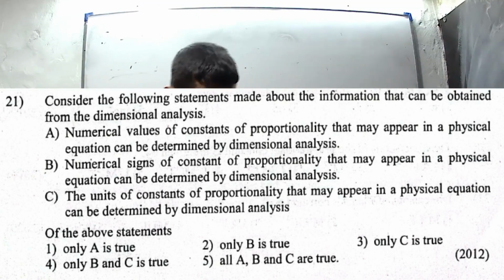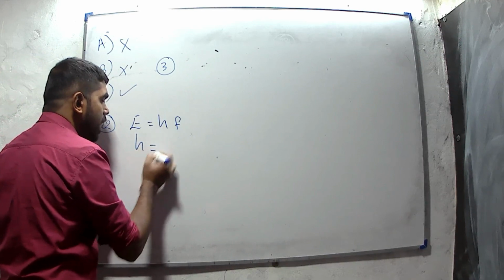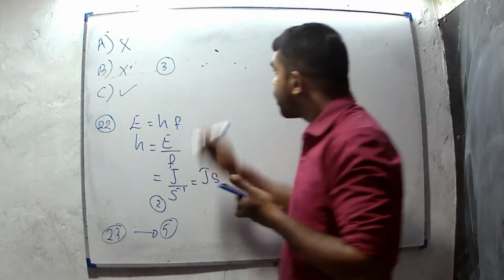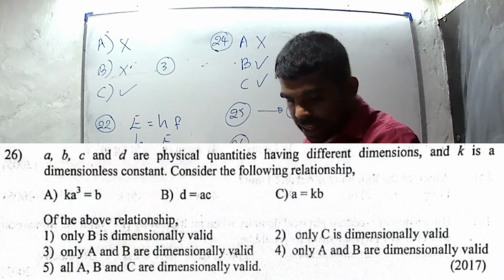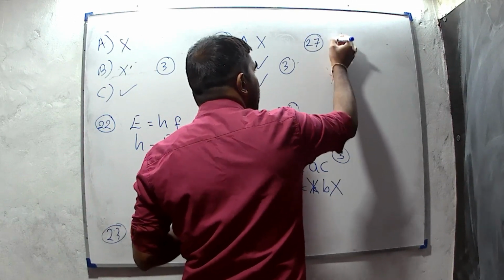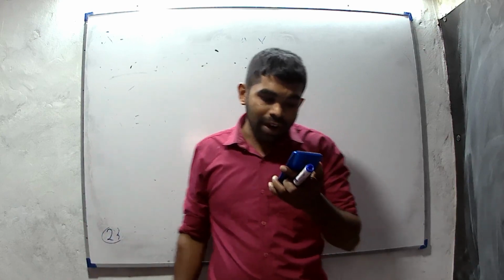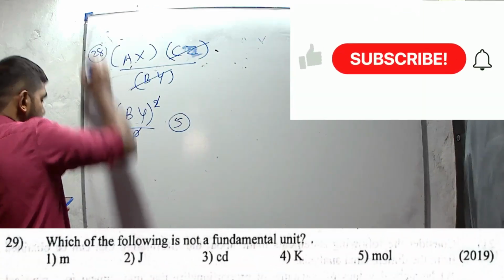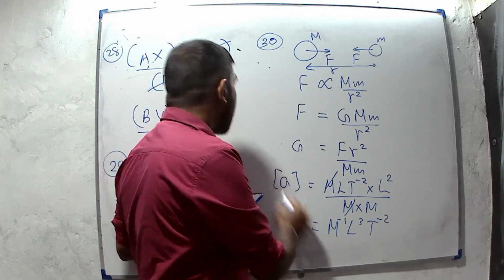Physics| Units & Dimensions| MCQ 03| From 2012 to 2019| Complete Discussion in English| PhysicsHub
"🚀 Mastering Advanced Level Physics: Past Paper Multiple Choice Questions (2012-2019) 📚

In this video, we delve into multiple-choice questions from past advanced level physics papers, covering the years 2001 to 2012

🔍 Each question is meticulously analyzed, providing clear explanations and effective problem-solving strategies. Whether you're preparing for exams or seeking to deepen your understanding of physics concepts, this discussion is tailored just for you.

💡 Join us on this educational journey as we navigate through these challenging questions, empowering you to tackle them with confidence. 🎓✨ ALPhysics SriLanka ExamPrep PhysicsEducation"